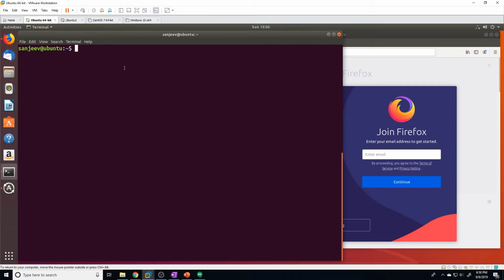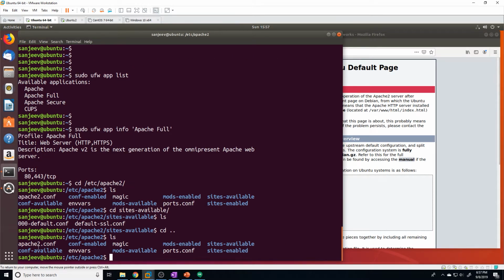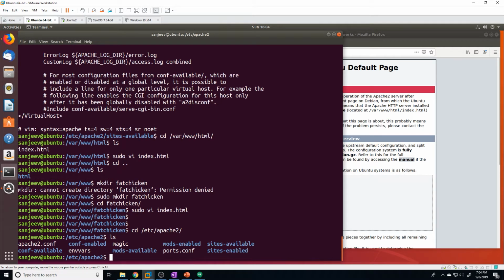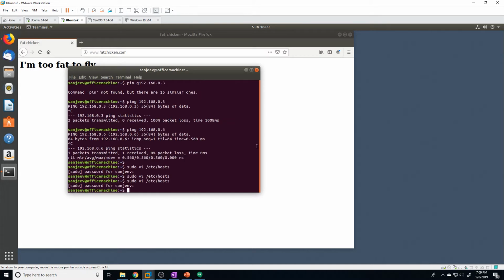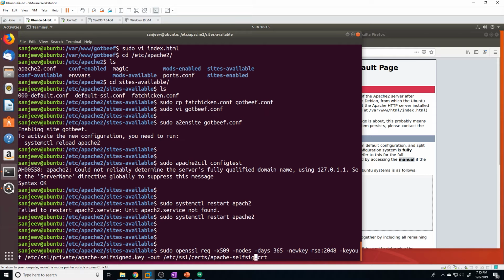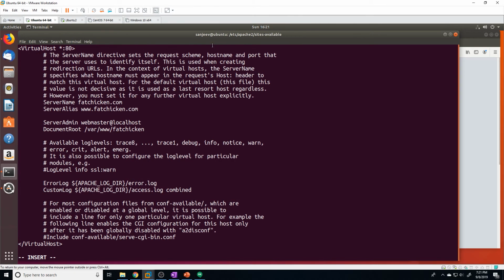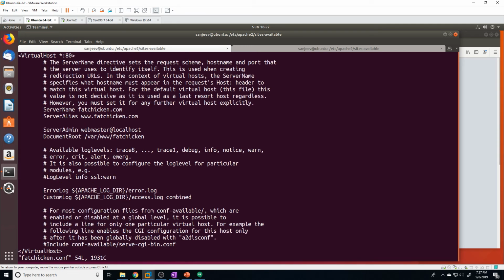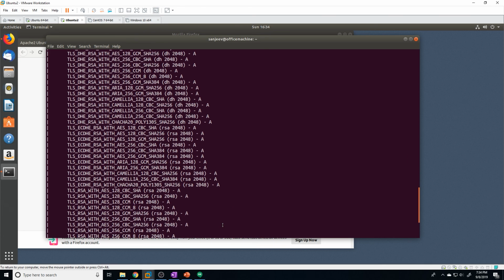Linux for Beginners: Setup and Configure Apache + SSL Certs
In this video i'm going to show you how to setup and configure Apache to host multiple websites on a single server. I'll also cover how to generate a self signed certificate for https traffic.